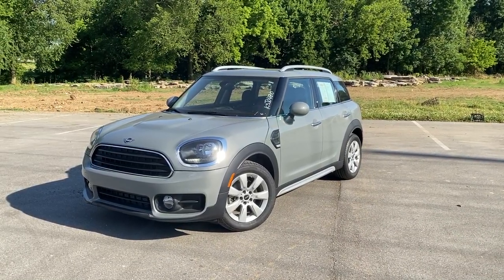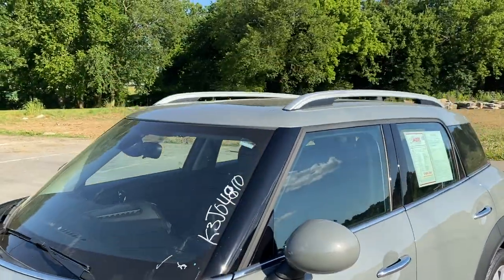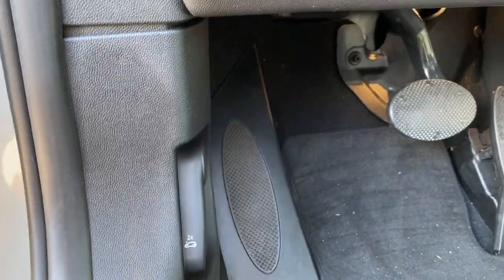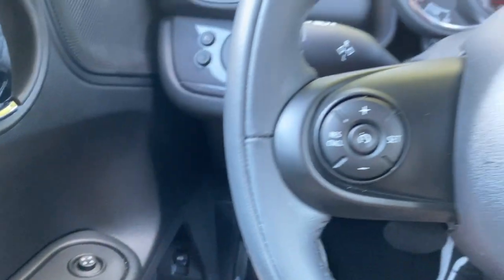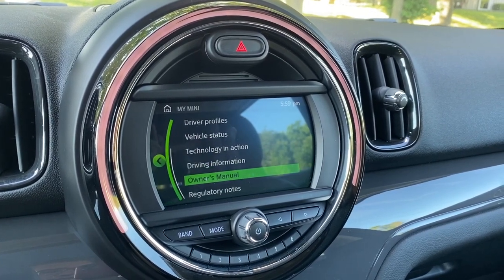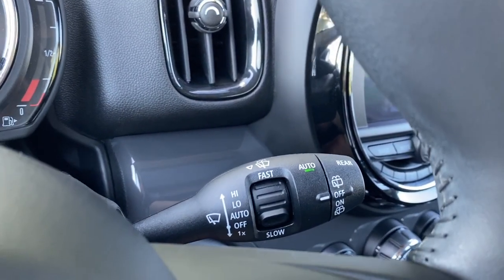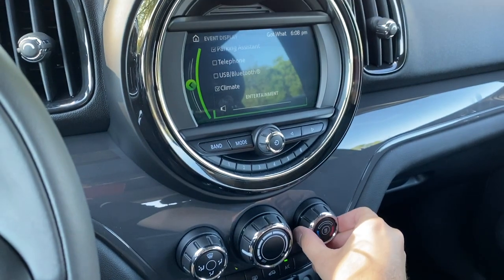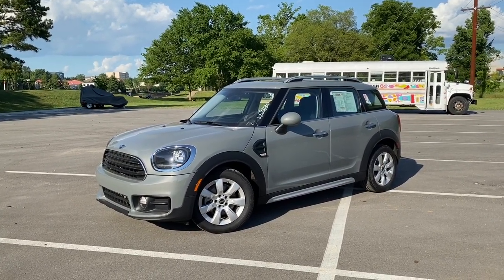Is a Base MINI Cooper Countryman Enough to Have Fun?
This full walkaround video of a 2019 MINI Cooper Countryman will show you all the features of this particular model and how they function.

Thank you to SteveLandersToyotaNWA.com! Click the link to view their inventory.